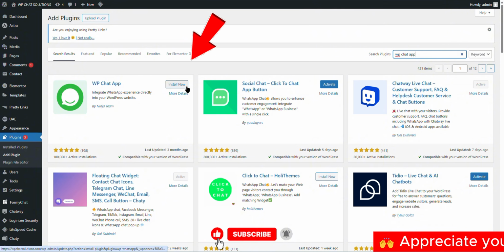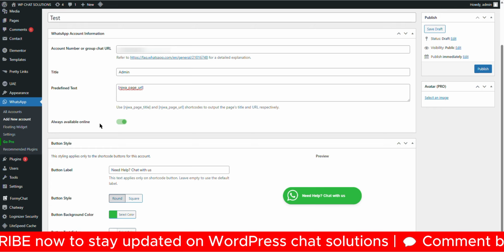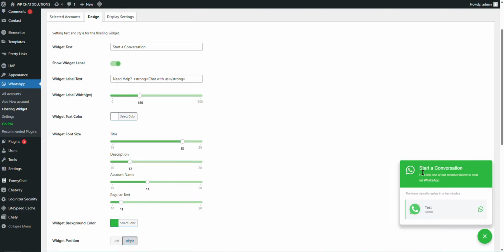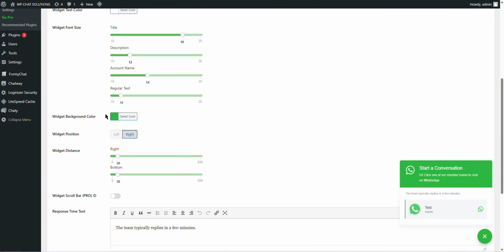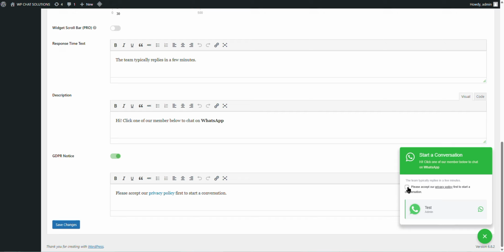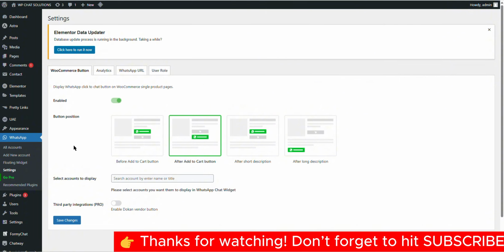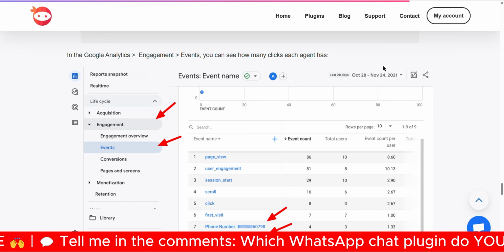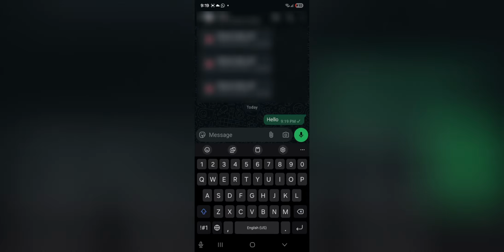How to Add Live Chat to Wordpress | WP Chat App Plugin Guide 2026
Learn how to add WhatsApp live chat to your WordPress site using the WP Chat App plugin. This step-by-step guide covers everything you need for seamless WhatsApp integration and enhanced customer support.

In this video, I'm going to show you how to add chat to WordPress with the WP Chat App plugin. The process is simple:

Go to Plugins → Add New Plugin

Search for WP Chat App (over 100,000 active installations)

Install and activate

Configure your account, button style, floating widget, and display settings

Test the chat on desktop and mobile

You’ll also see how this free WordPress WhatsApp plugin works with customization options, WooCommerce button settings, GDPR notice, and more. By the end, your visitors will be able to start a WhatsApp conversation directly from your WordPress site.

Whether you’re looking for a free WordPress live chat plugin, a WhatsApp chat plugin for WordPress, or simply want to add live chat to your site, this tutorial will help you set it up quickly.